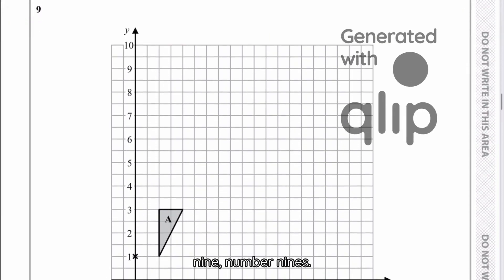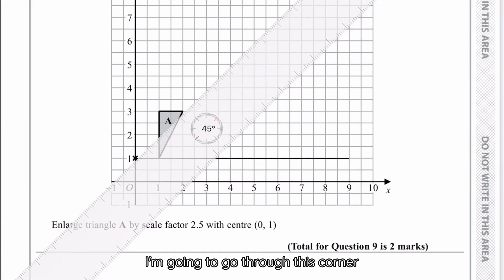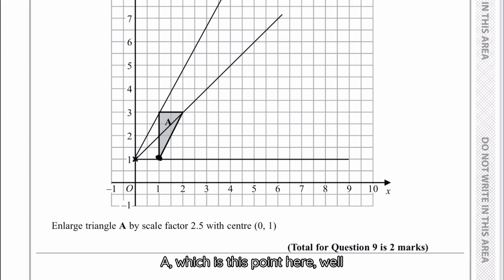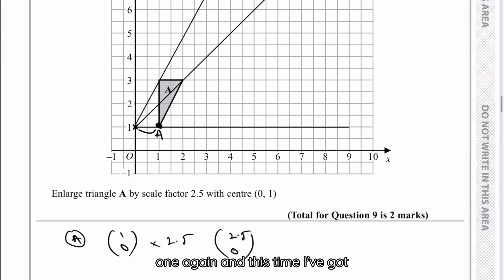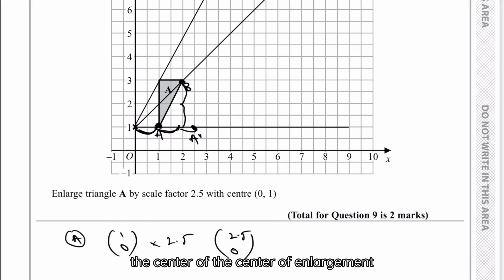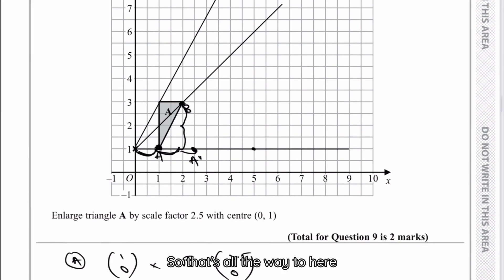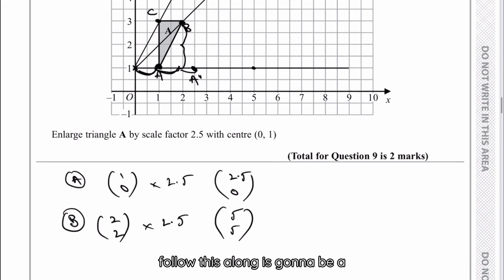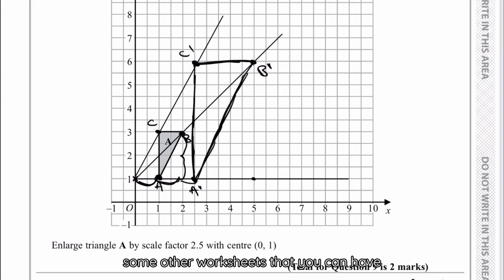Enlarge triangle A by scale factor 2.5 centre (0,1)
This video is a practice of an enlargement question for GCSE maths, and is aimed at around grade 3.

You can download a range of worksheets from 3minutemaths, although please do